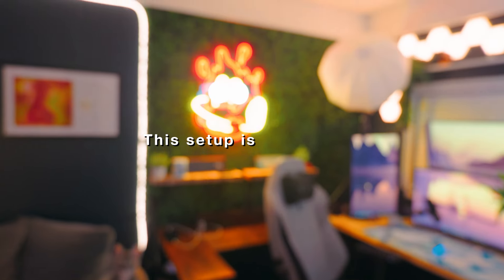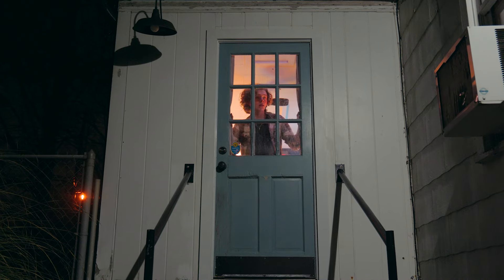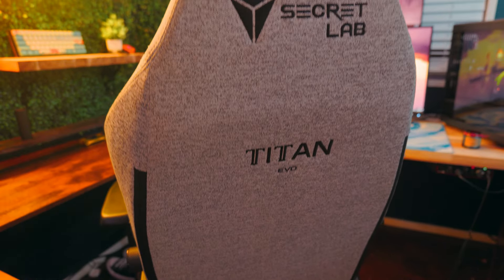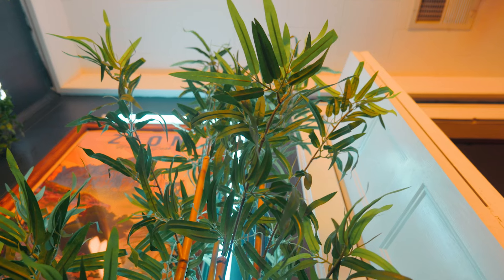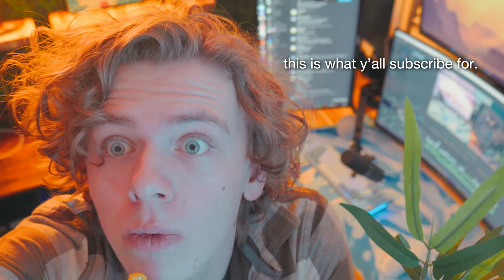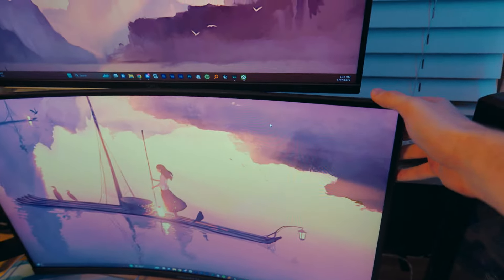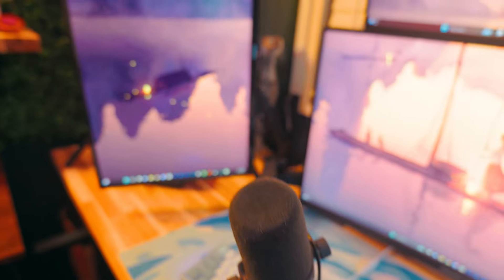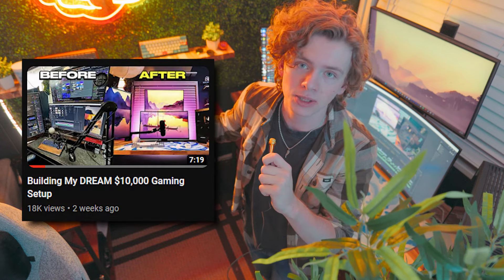18 Year Old's DREAM $10,000 Gaming Setup TOUR (2024)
DREAM $10,000 Gaming Setup TOUR